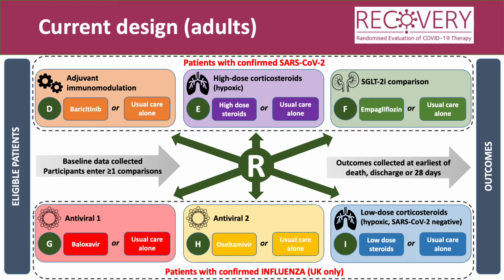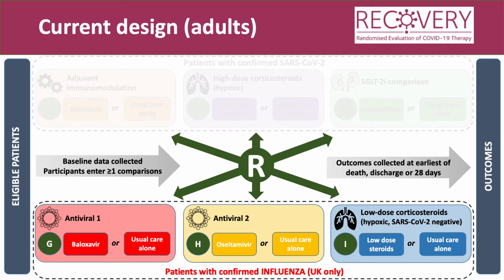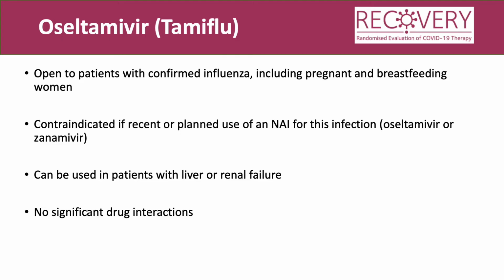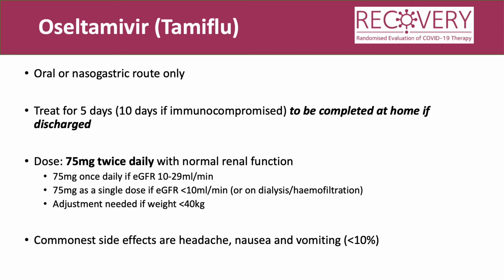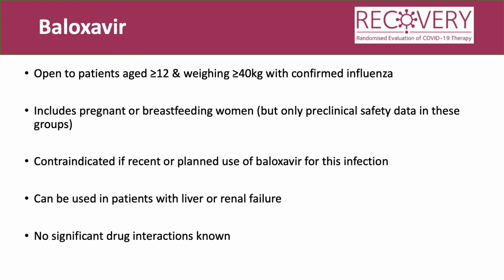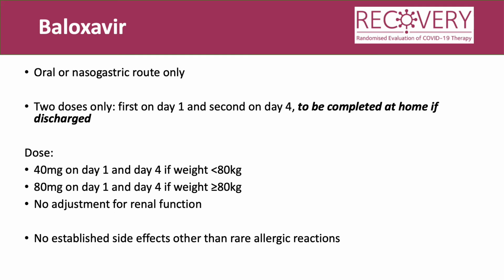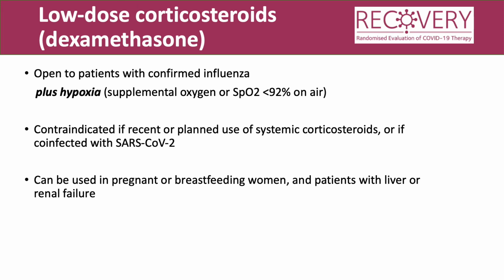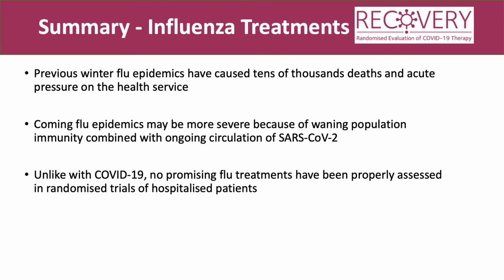RECOVERY flu therapies training 2021 11 19